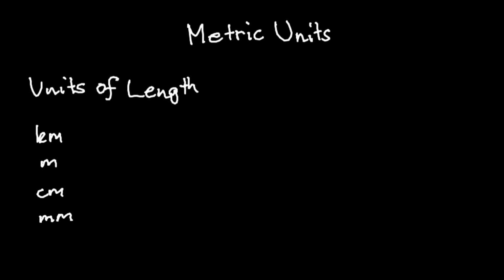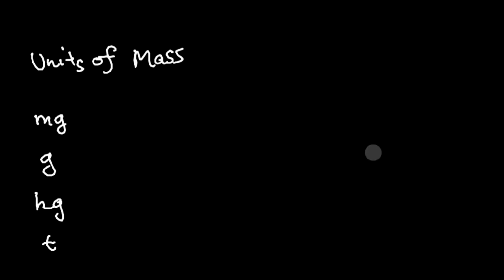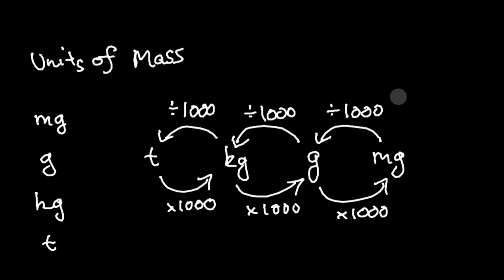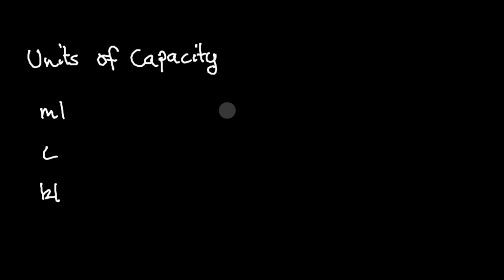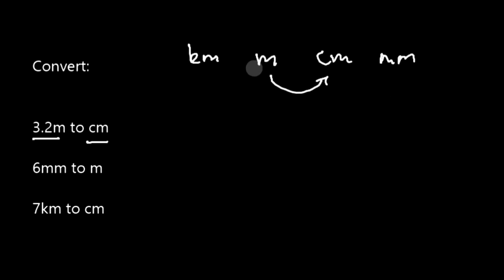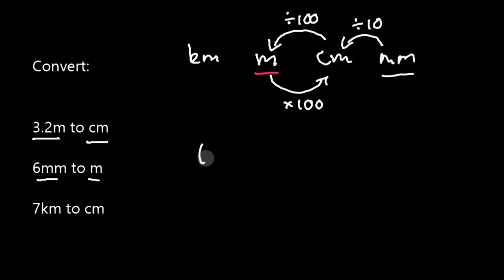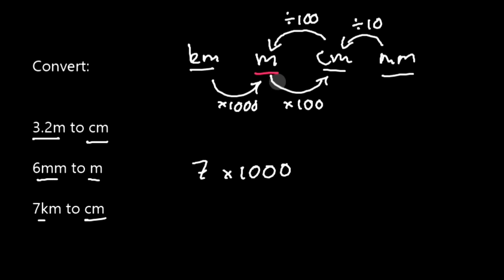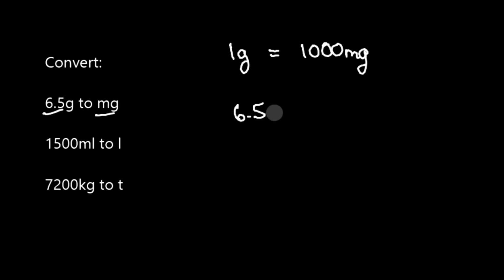Metric Units Of Measurement & Conversions - Length, Capacity & Mass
This video provides conversions for units of Length, Mass & Capacity. As well as problems at the end to help you practice.